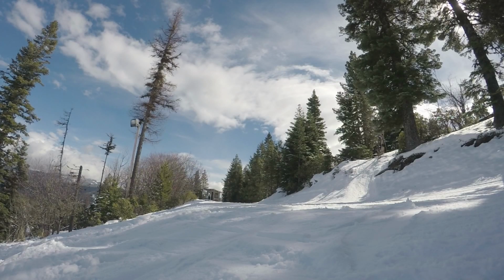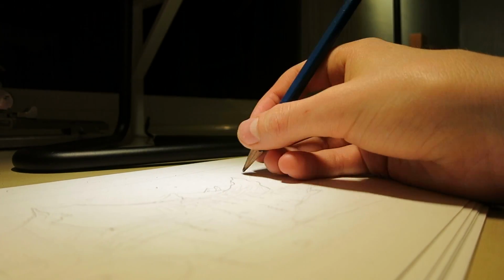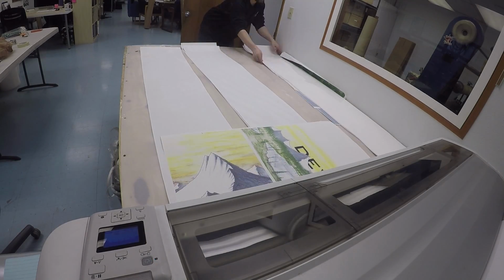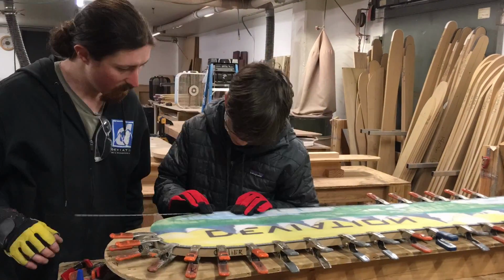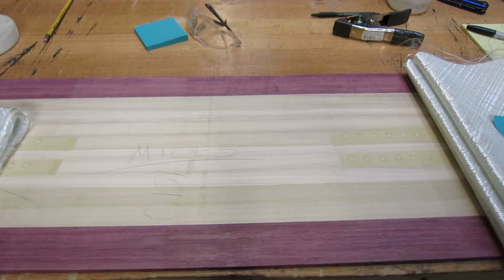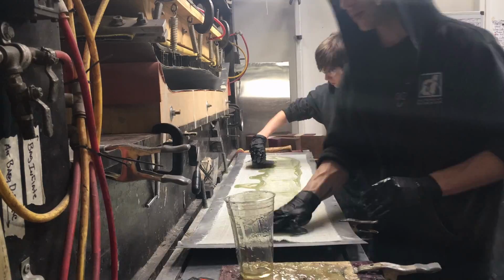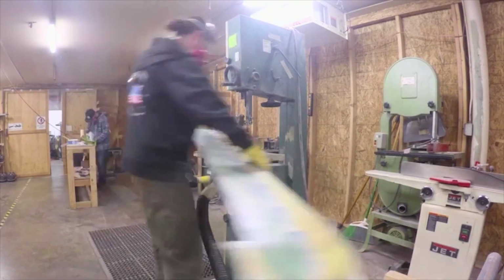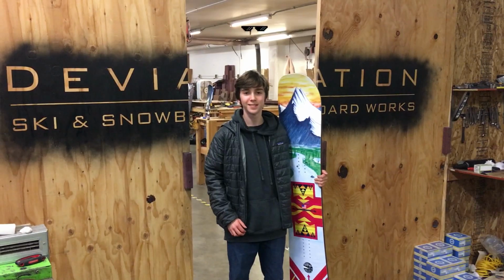How to Make a SNOWBOARD! // Woodworking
In this video I build a snowboard with Deviation Ski and Snowboard Works. In my 8th grade year each student gets to choose a subject to learn about. I chose to make a snowboard because I like snowboarding as well as making things! Big thanks to Deviation for making this project possible!